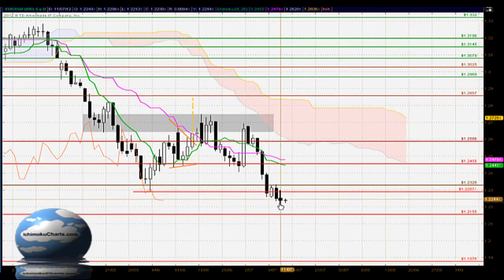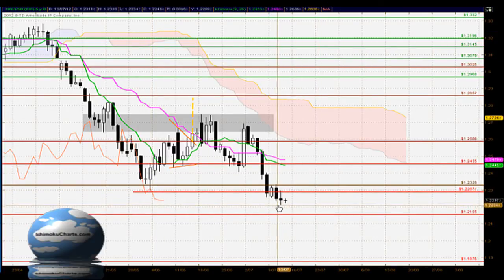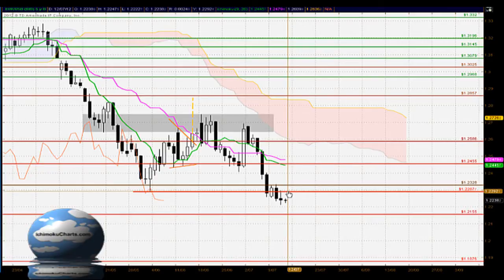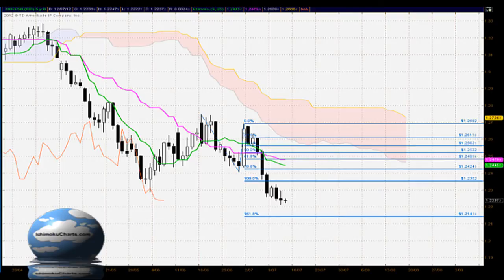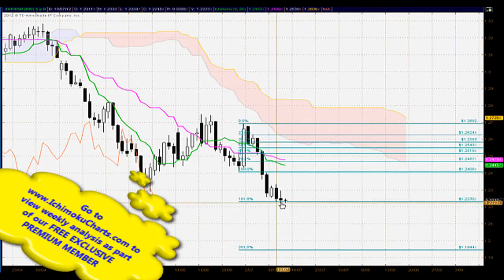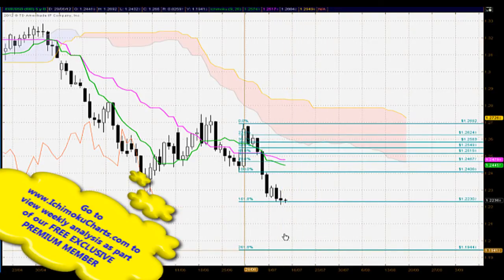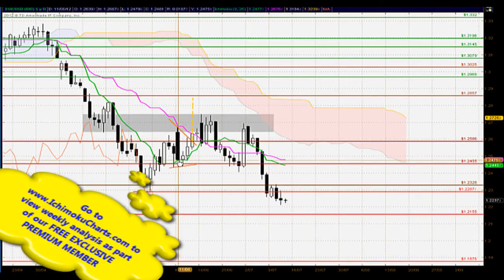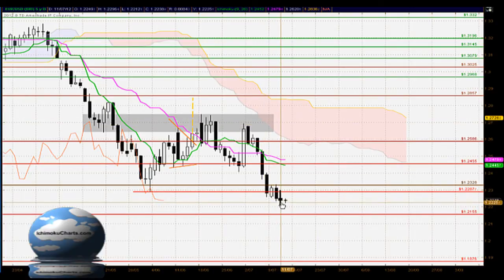Daily EUR/USD FX FREE Ichimoku, Candlestick and Fibonacci analysis for July 11th 2012